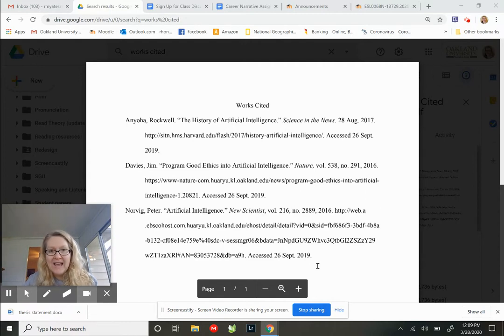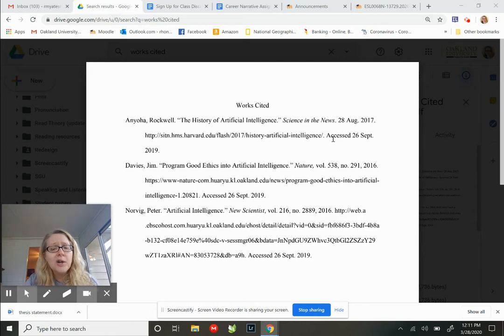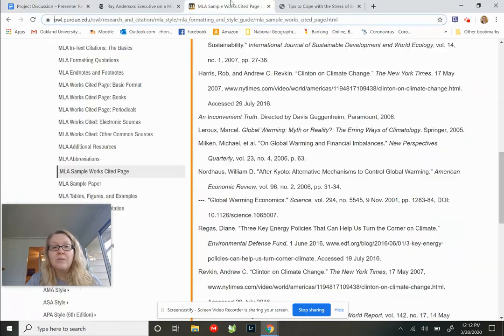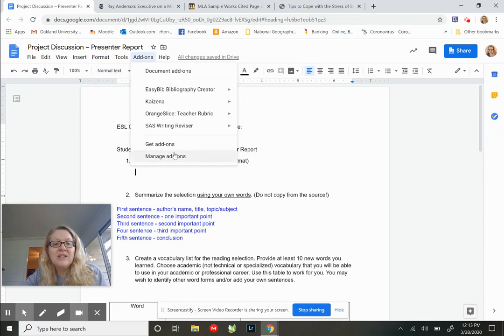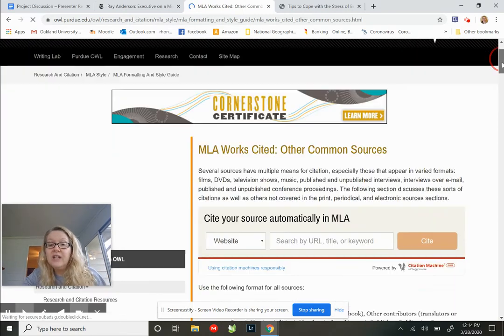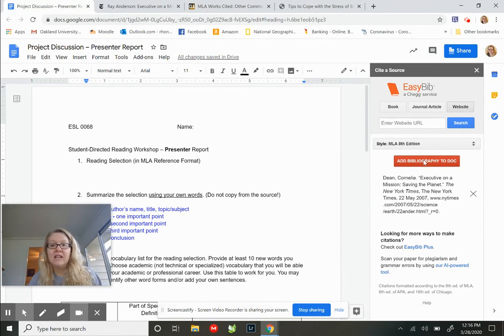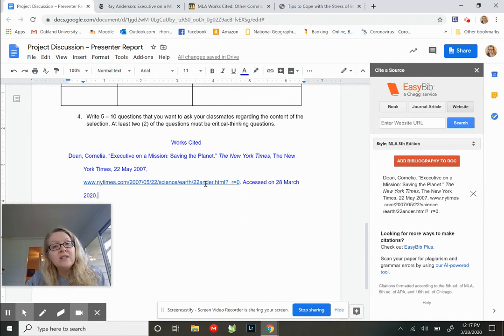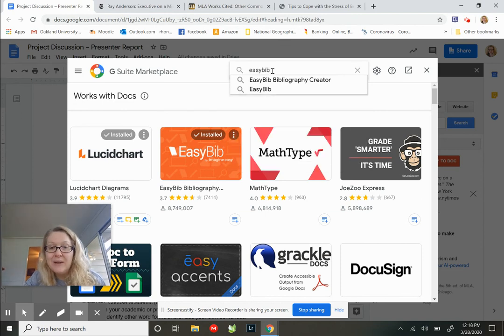Creating a citation with EasyBib Bibliography Creator